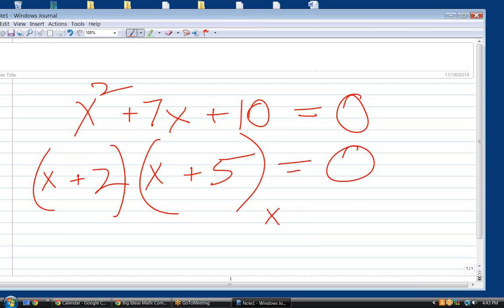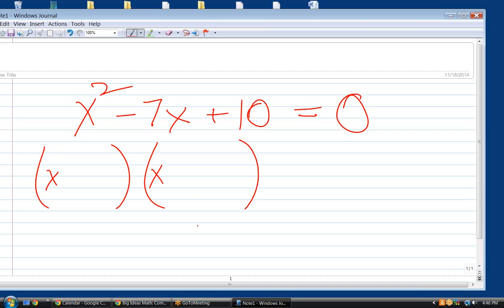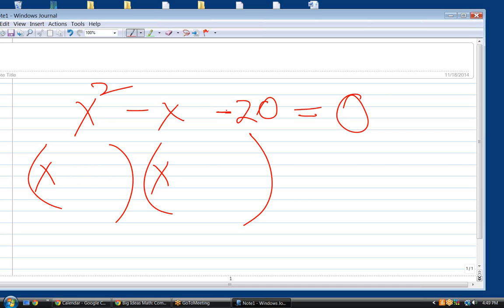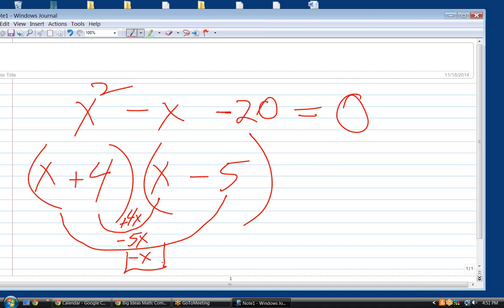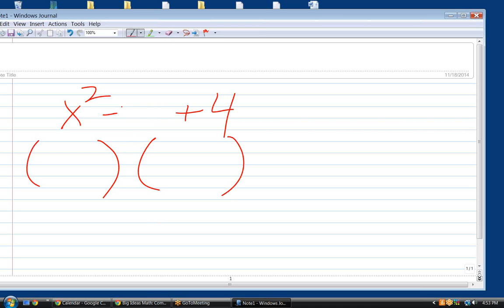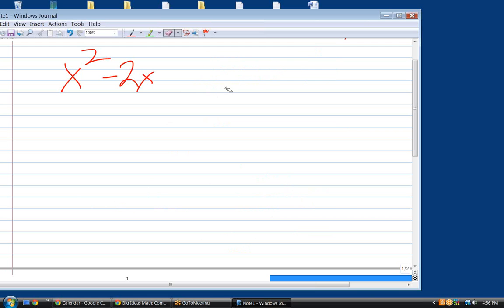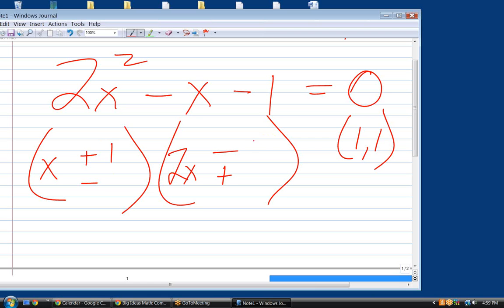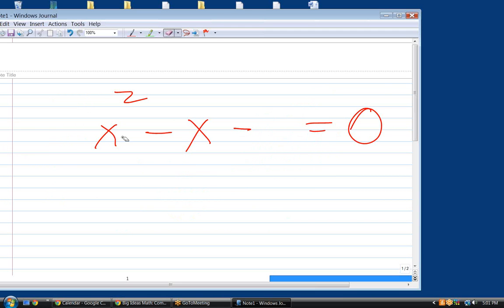Online Algebra tutoring, Factoring quadratics, DB111814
online math tutoring services for algebra, geometry, trigonometry, precalculus, AP calculus AB/BC, ACT/SAT/GRE/GMAT prep This video deals with factoring quadratics, difference of squares, difference of perfect squares.